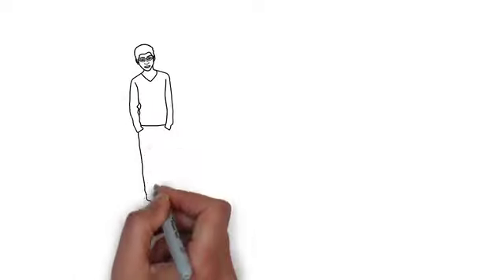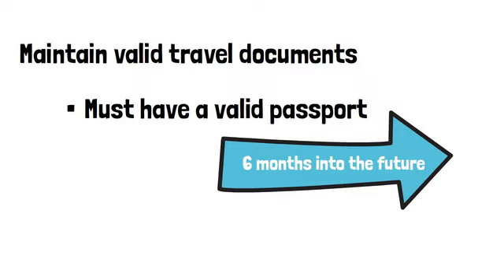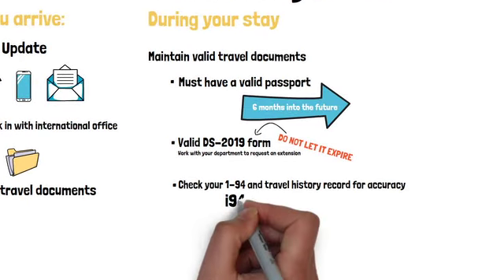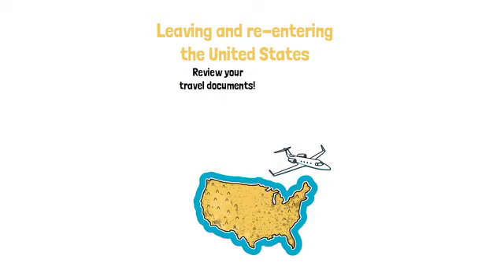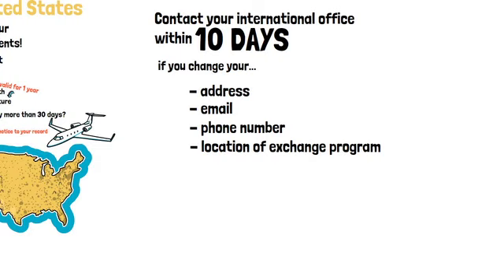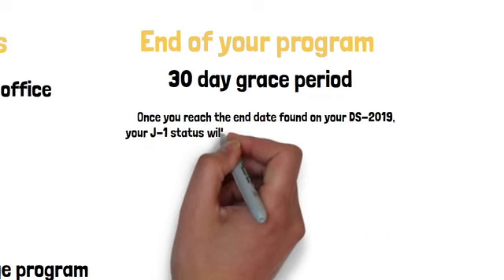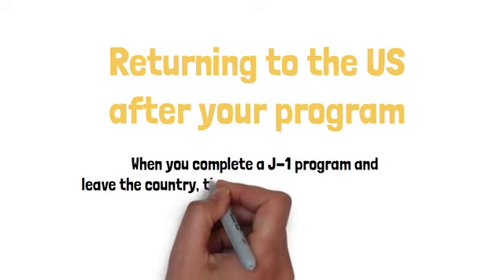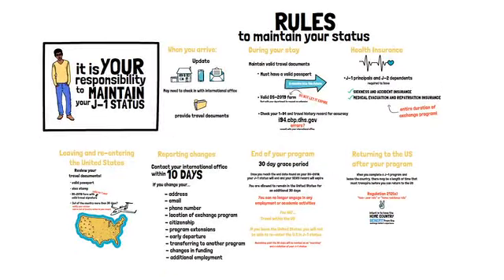Maintaining Your J1 Status